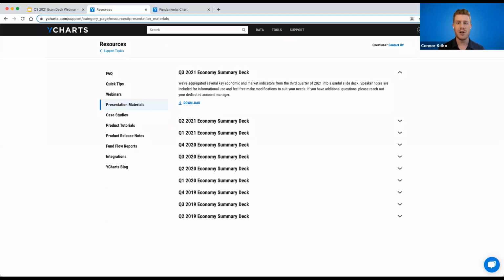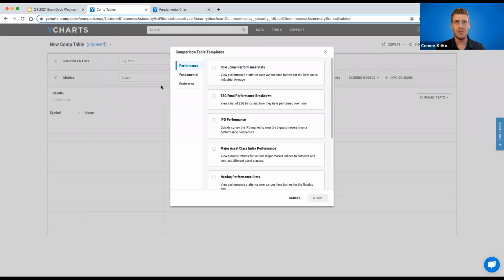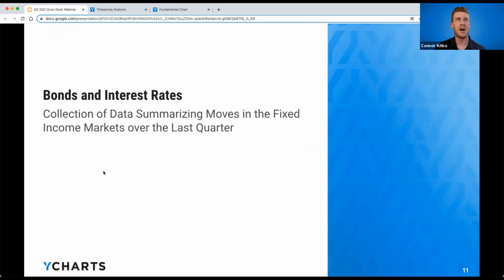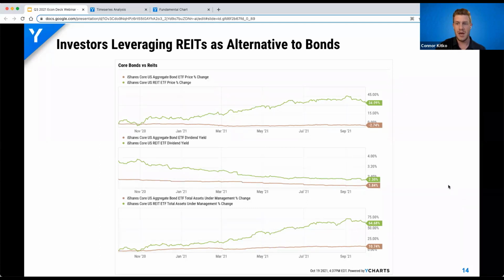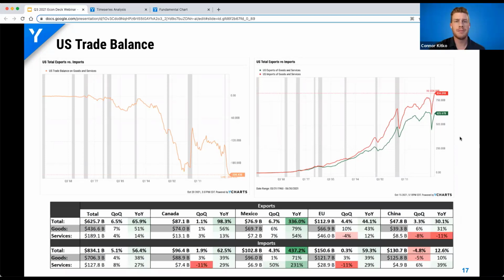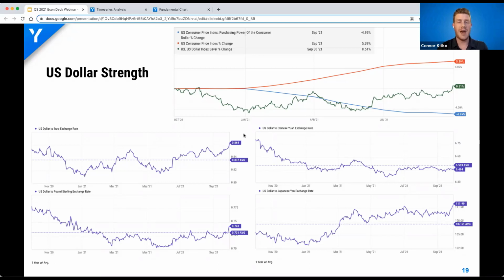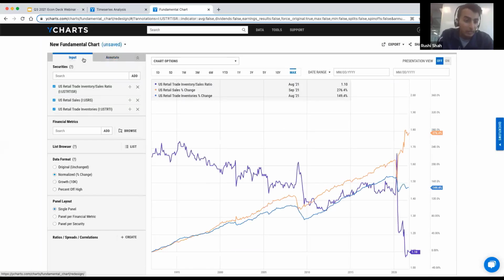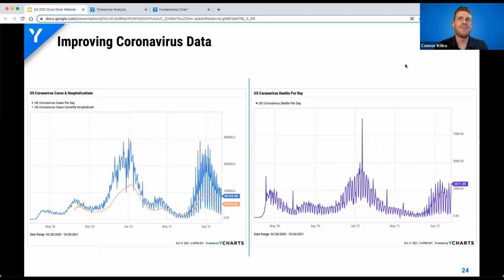Understanding Market Trends for the New Year: Q3 2021 Econ Summary Deck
In this webinar, the YCharts team reviews how to:

— Communicate trends and insights from leading and lagging economic indicators
— Identify which areas of the market and economy have recovered, and which are still held back by COVID-19
— White-label the Economic Summary Deck as your own for presenting to clients and prospects